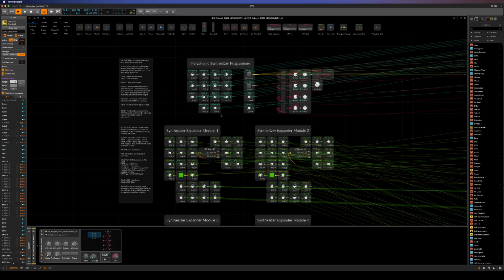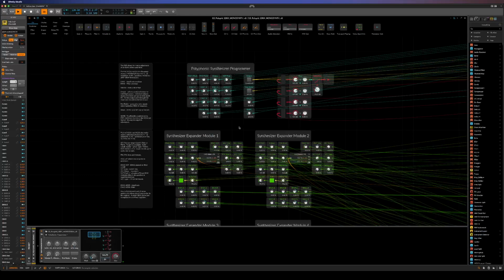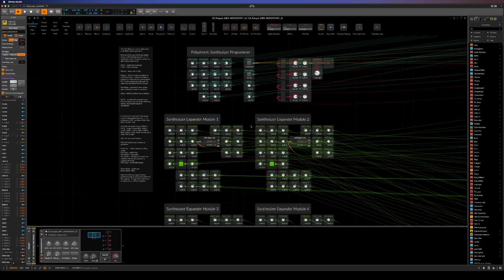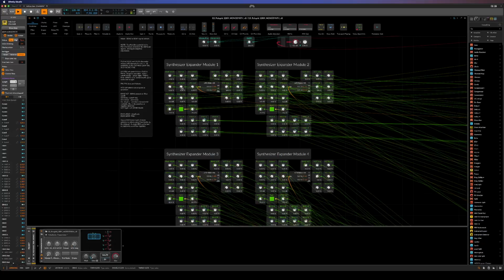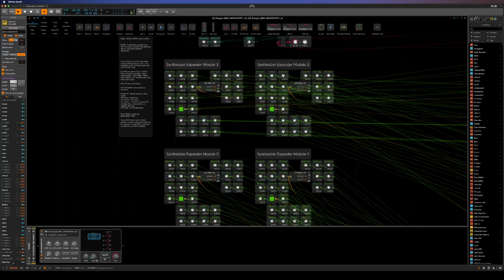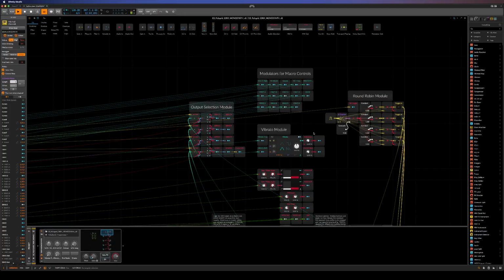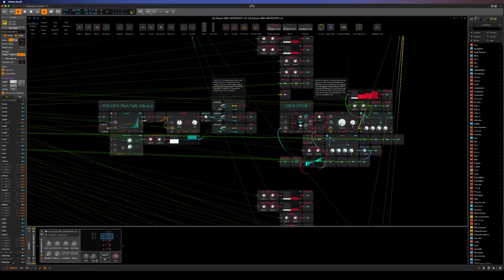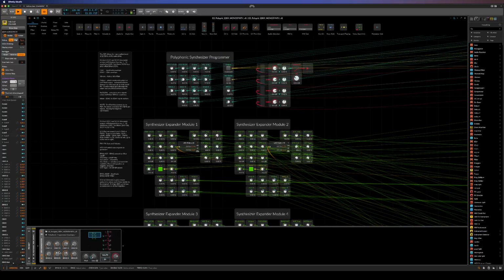Lifechanging! EBO4 Monosynth Bitwig Polygrid Walkthrough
In this debut video, I will walk through my recent Bitwig Polygrid insanity, the EBO4 monosynth.  This is inspired by the Obernheim 4 Voice synthesizer, one of the first multi voice synthesizers. It is capable of some amazing sounds, and I demonstrate some of the patches that I've created thus far.